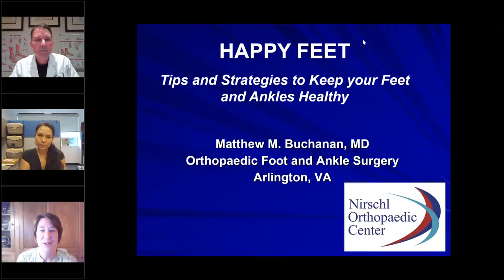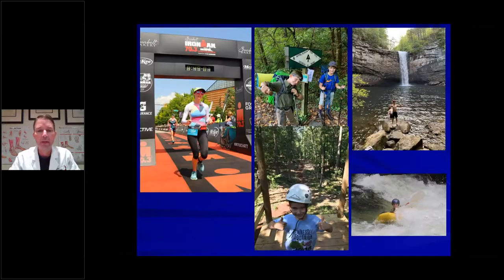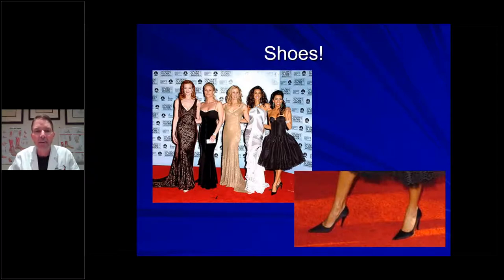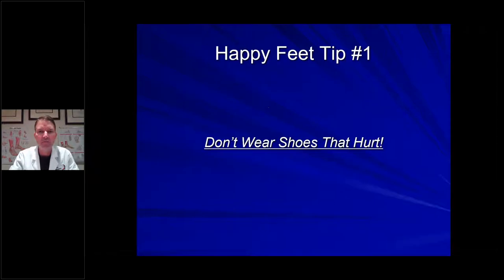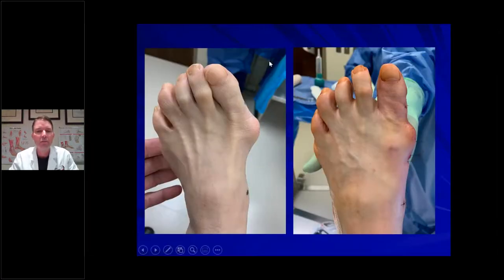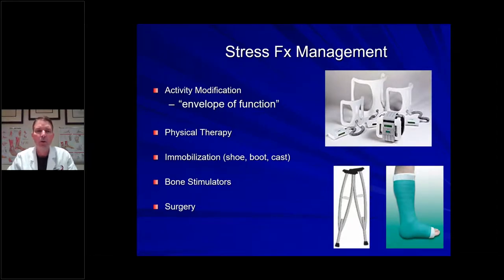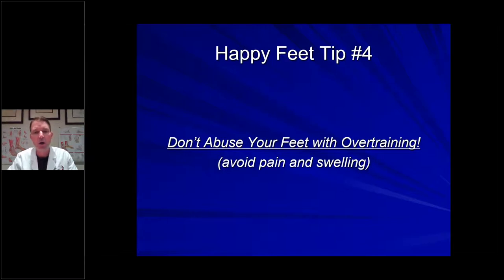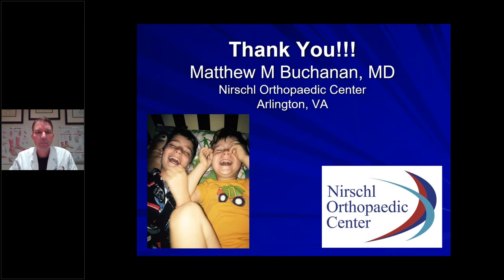Happy Feet: Tips and Strategies to Keep Your Feet & Ankles Healthy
Matthew Buchanan, MD, Orthopedic Surgeon

Virginia Hospital Center named one of the Nation's
100 Top Hospitals®
By Truven Health Analytics.